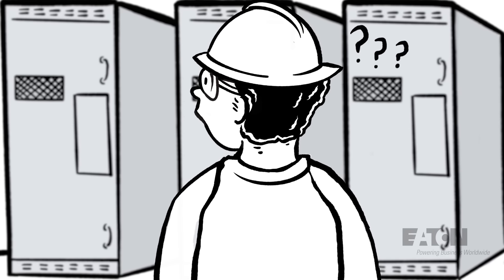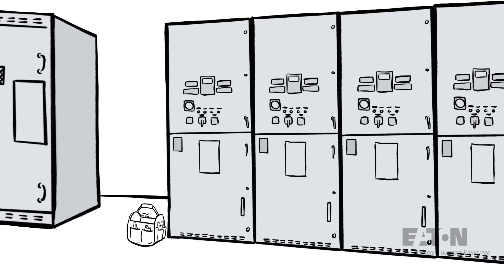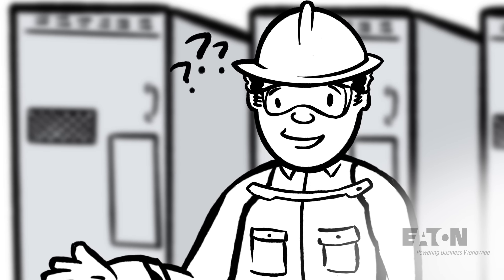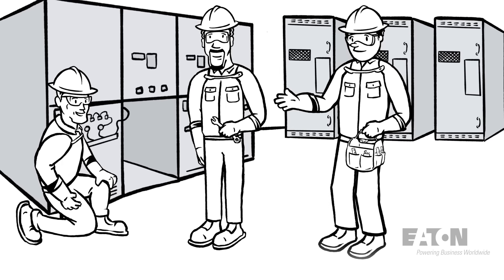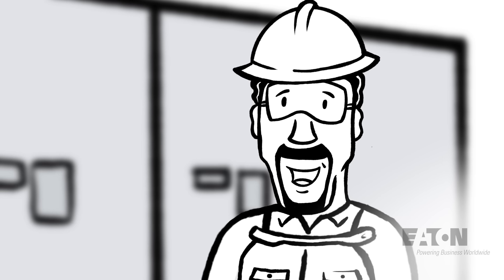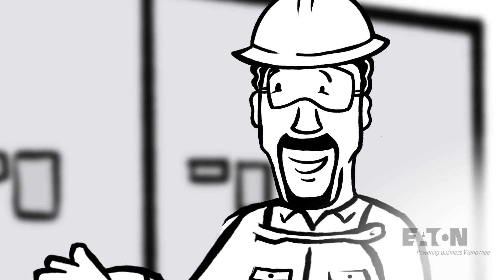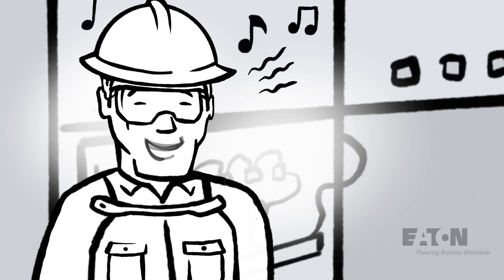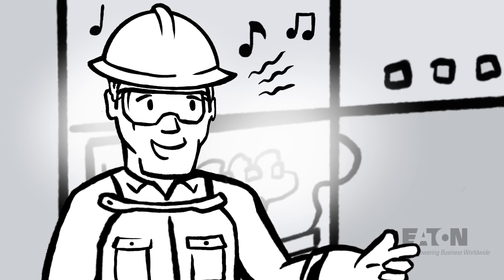2.4kV – 38kV metal-clad & metal enclosed MV Switchgear IEEE Standards​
MV Assemblies (MVA) - Eaton’s VacClad-W switchgear is a metal-clad, medium voltage switchgear that can be custom-engineered to fit a wide array of application and safety requirements. This decidedly versitile switchgear can be assembled in various combinations to meet specific usage requirements in industrial, commercial, and utility installations involving generators, motors, feeder circuits, and transmission and distribution lines. It’s a trusted choice for applications such as control and distribution, main-main automatic transfer, main-tie-main automatic transfer, main service disconnect and switching.​

Eaton’s VacClad-W medium voltage metal-clad switchgear (MVA) and Load interrupter medium voltage metal-enclosed switchgear (MVS) is designed and tested to meet or exceed the requirements of IEEE, ANSI and NEMA industry standards as applicable.​

Metal-clad: IEEE C37.20.2​

Metal-enclosed: IEEE C37.20.3​

Arc-Resistant: IEEE C37.20.7 Type 2B​

Compact Switchgear: IEEE C37.20.9​